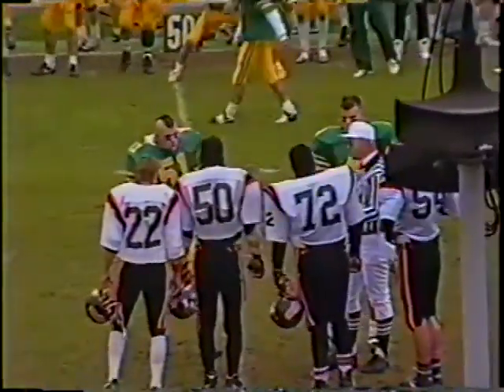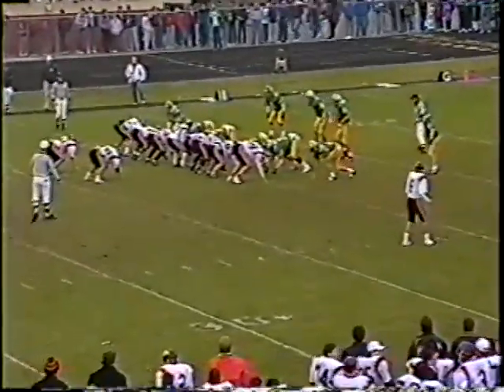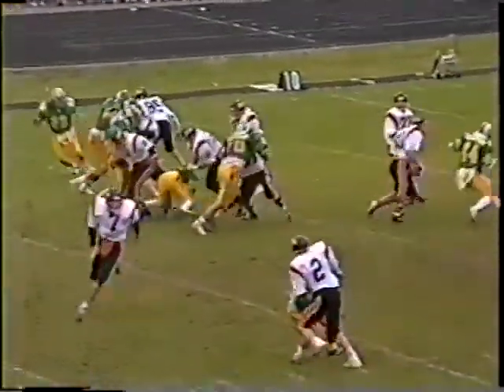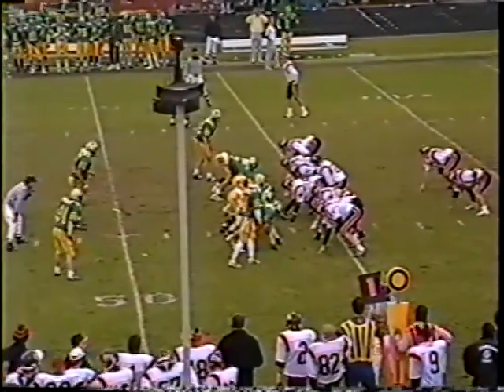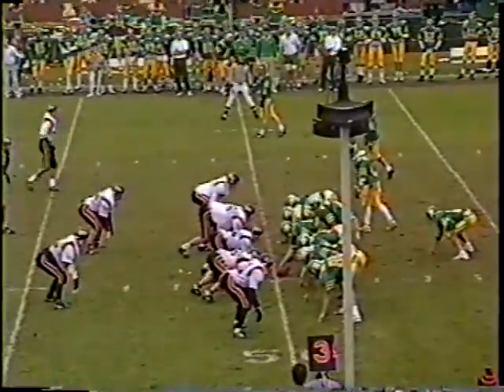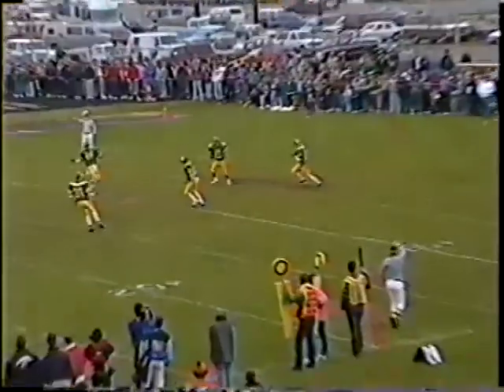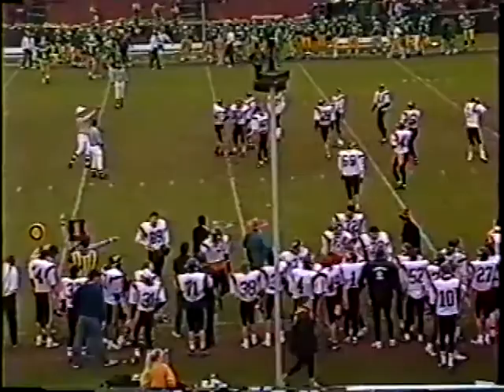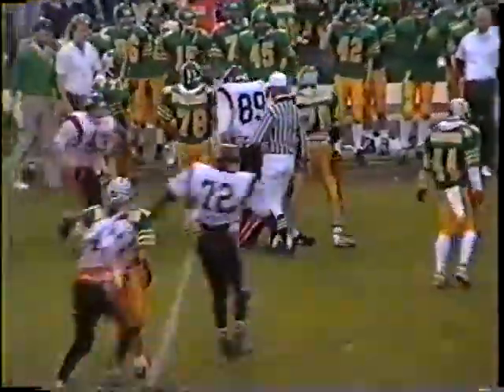Kennewick vs. Richland State Quarterfinals Game - 1989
State Quarterfinals game at Fran Rish Stadium (Richland) in 1989.  Classic Tri-Cities rivalry.